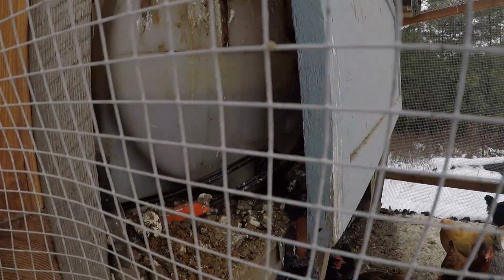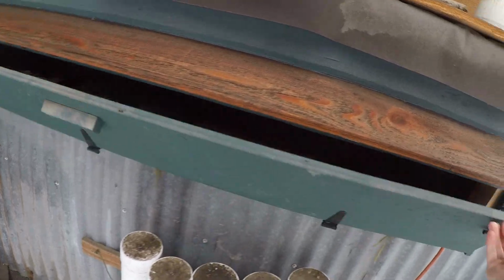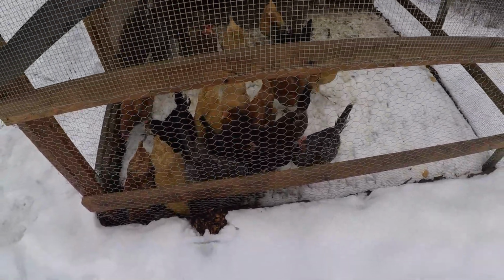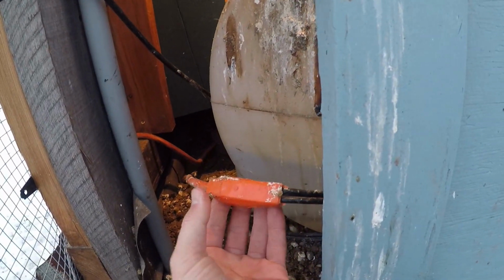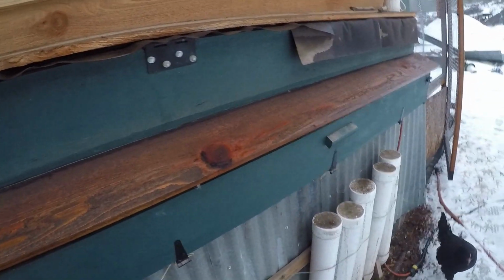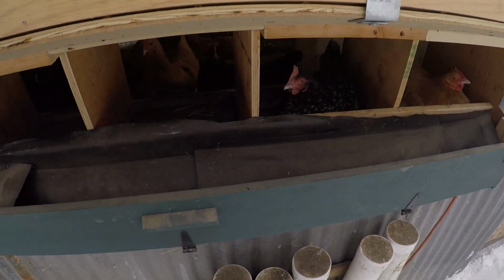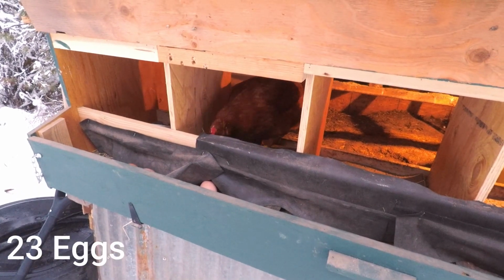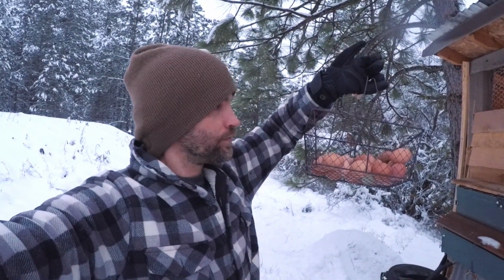How I got my chickens to lay through winter. First winter with animals on the homestead.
Chickens haven't laid any eggs for a week and a half. This is our first winter in the country on the homestead with chickens. Why haven't they laid? Is it the cold? Is it their water? Is it their food? I document the journey of figuring out why there aren't any eggs in their coop.